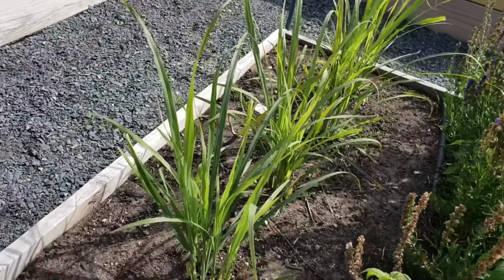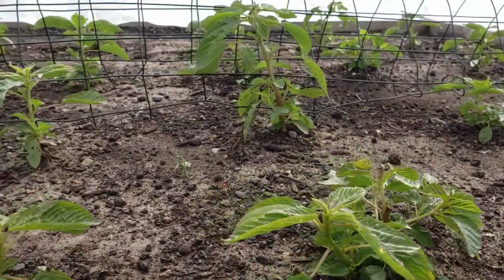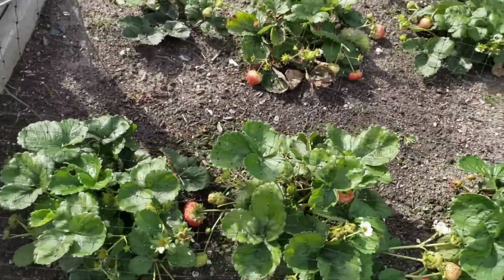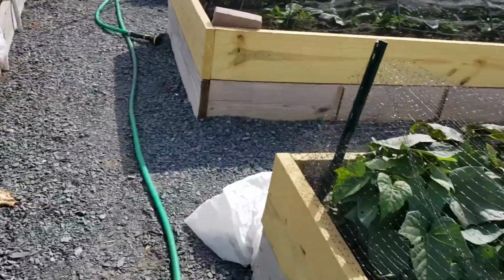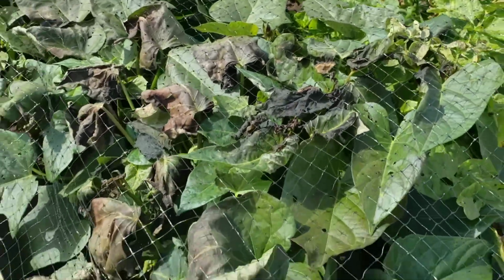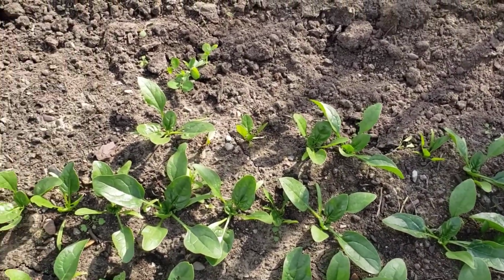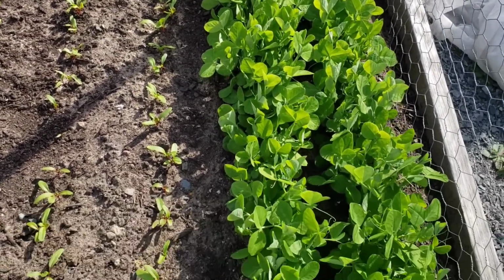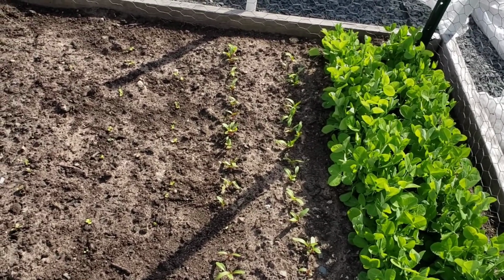Plants After Frost Part 2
Here are plants that survived the frost for days covered or not.

Also, please watch the part 1.